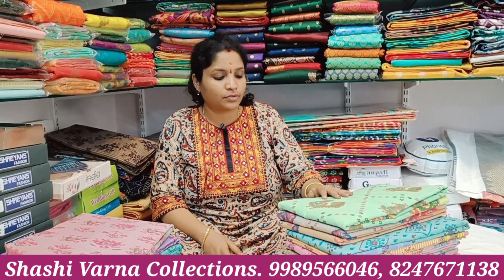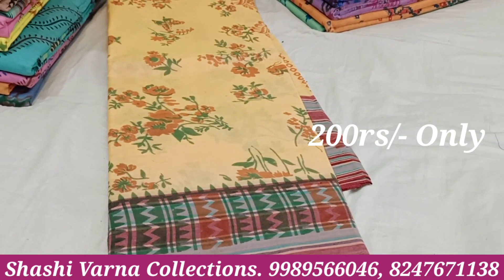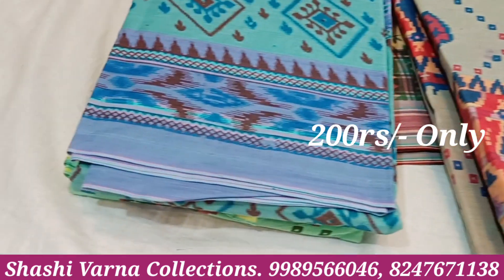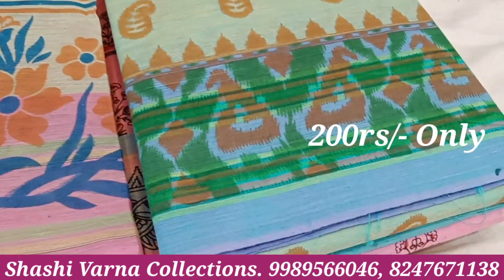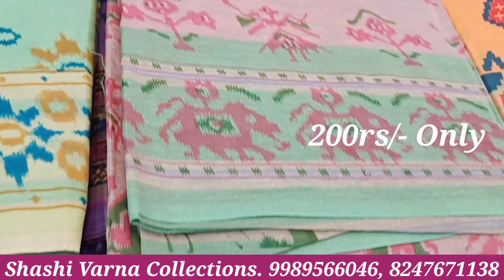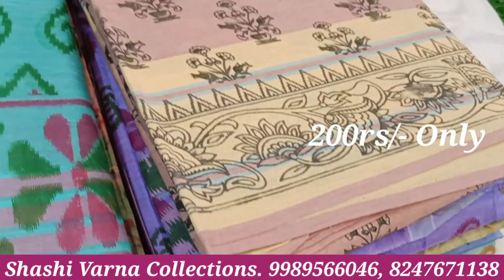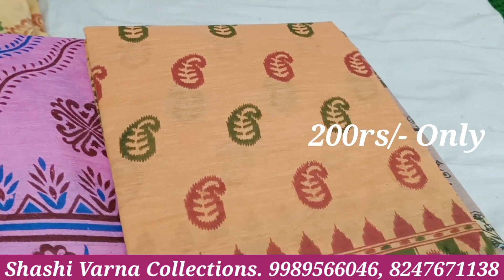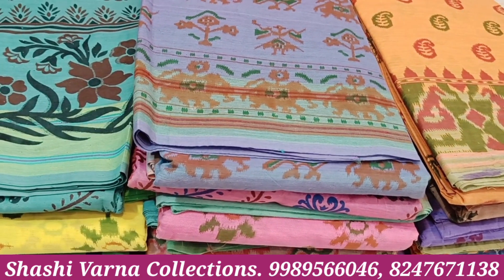✨Summer Cotton Sarees Spl ✨ Any Saree @200rs Only